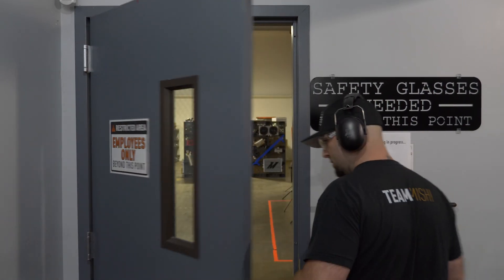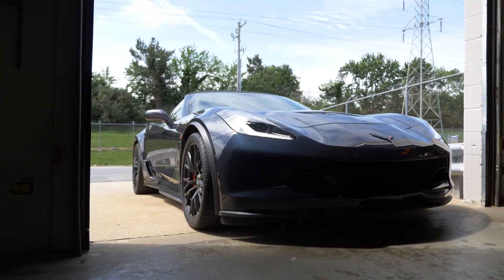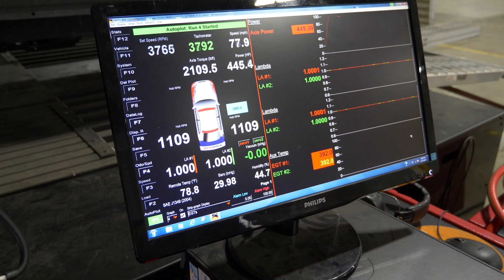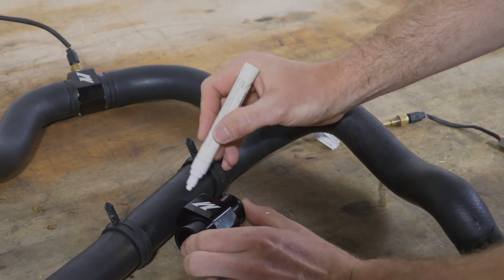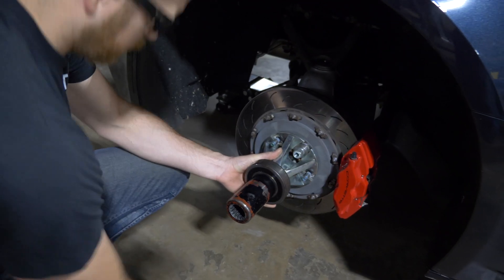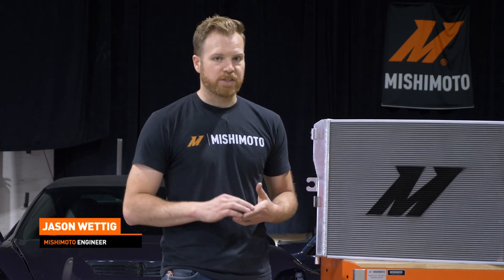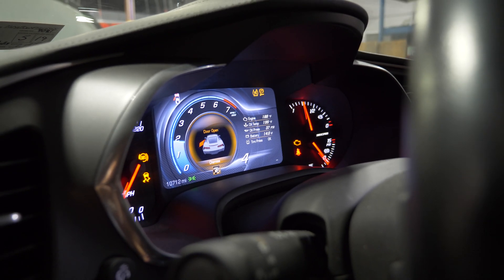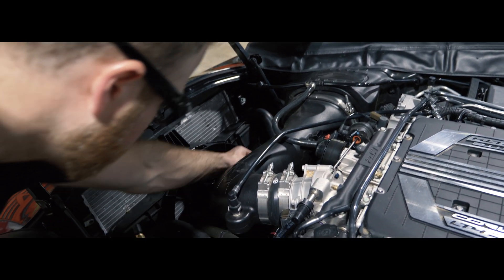Mishimoto Behind the Scenes: Chevrolet C7 Corvette Performance Aluminum Radiator Testing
It's been 5 years since we first saw the seventh generation of the Corvette, and that tenure hasn't been without its turmoil. Even sporting the extra cooling packages in the Z06 variant, the C7  remains to be a hot-head on the track and even on the street. Luckily, the cooling experts at Mishimoto are here to give the C7 Corvette a proper attitude adjustment with our Performance Aluminum Radiator. Take a look to see our new design, testing procedures, and dyno results.

Check the links below to learn more and to get a radiator for your 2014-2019 Chevrolet C7 Corvette Stingray or Z06:

Model: MMRAD-C7-14
• Direct fit for the 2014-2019 C7 Chevrolet Corvette Stingray and Z06
• Full aluminum construction with durable, TIG-welded end tanks
• Drops outlet temperature by 5°F across powerband
• 135% increase in fin surface area for optimal cooling properties
• 38% increase in core volume
• Two-row, 2" thick brazed aluminum core, providing ideal fluid temperatures on the street and at
   the track
• Inverted header plate to maximize core size while ensuring proper fitment
• Specialized AC condenser tabs for easy installation
• Includes Magnetic Drain Plug to capture any metallic debris/fragments in your cooling system